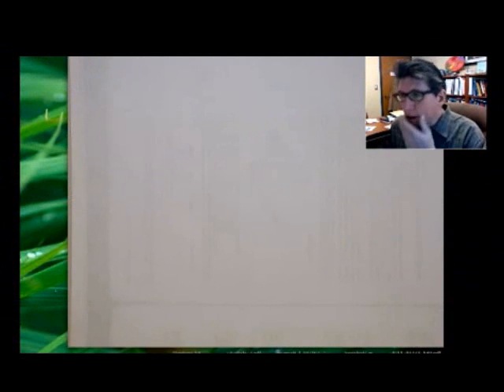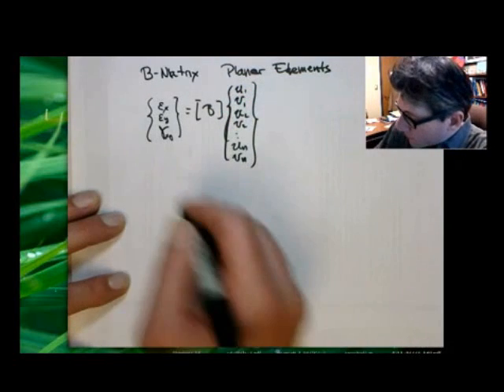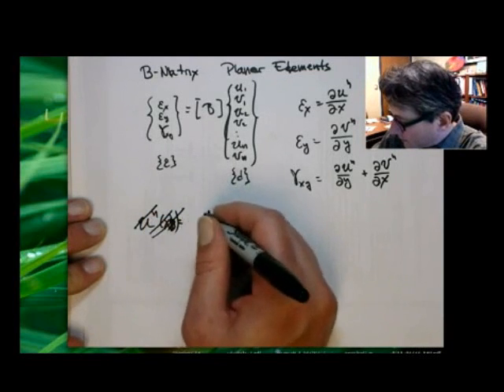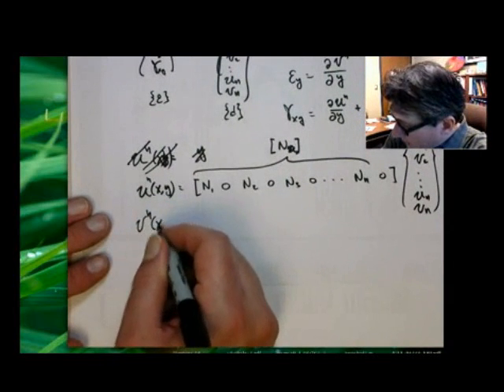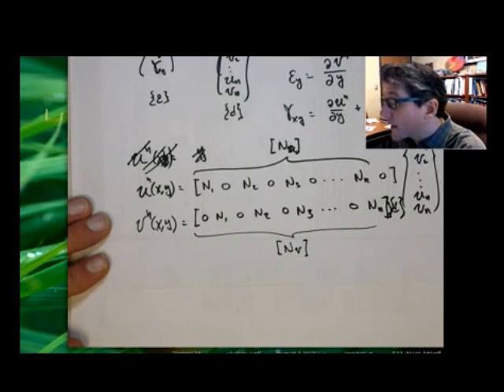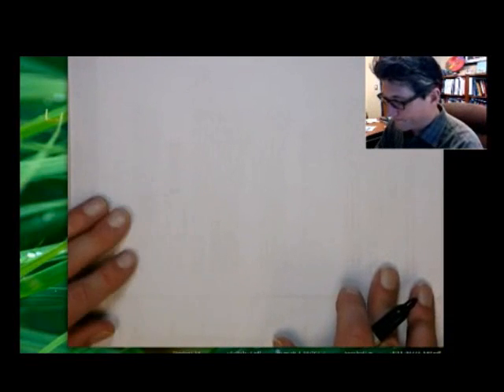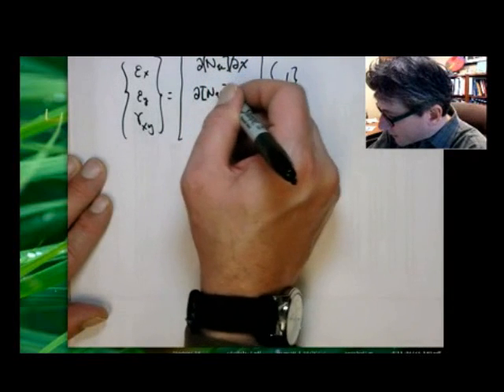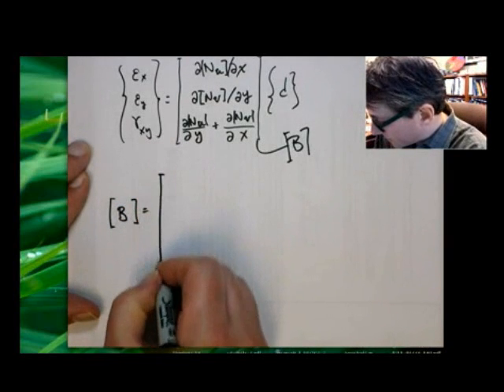B matrix Derivation-MECH 4326 Applied Finite Element Analysis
B matrix derivations